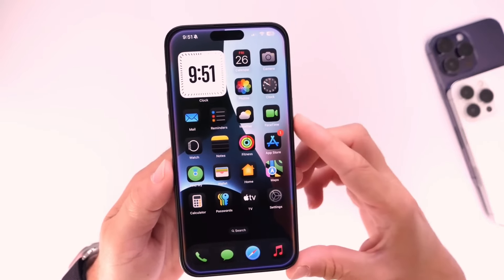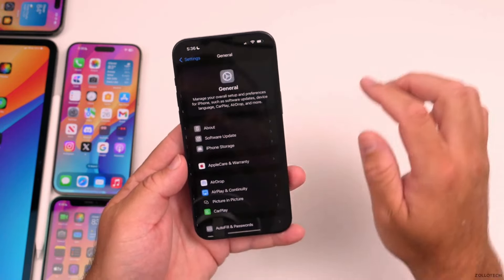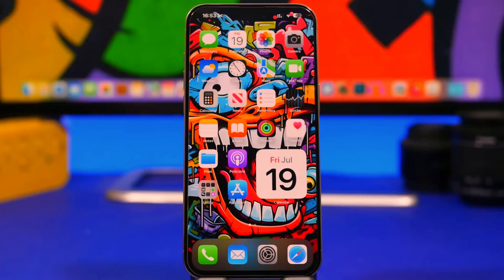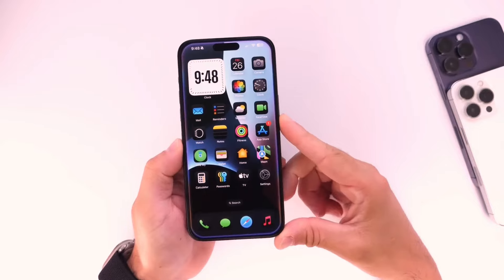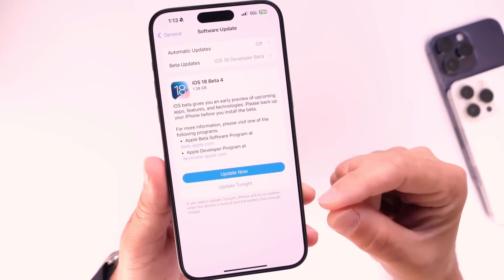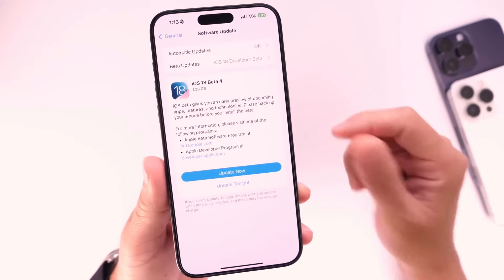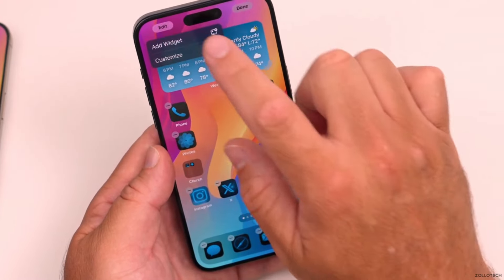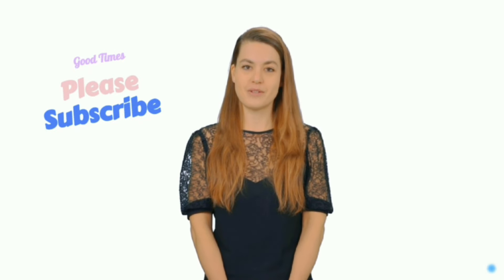iOS 18 Beta 4 Released _What's New? 2024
Welcome to United States Vibes! Get ready to be inspired by the patriotic spirit and incredible stories that make the United States so special. Join us as we explore the American dream, share success stories, and delve into the rich history and diverse culture of this great nation
 iOS 17.6 RC is Out! - What's New?
iOS 18 - TOP Features YOU SHOULD KNOW!
 iOS 17 is Out - What's New? - 210+ New Features
 iOS 18 - This Is Unprecedented!
 iOS 18 Beta 3 - Never Thought This Will Happen